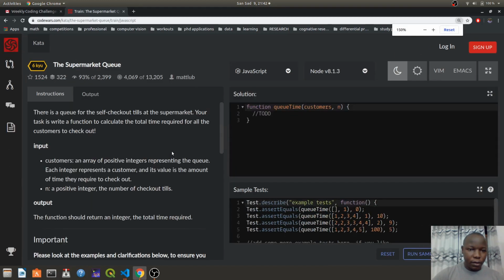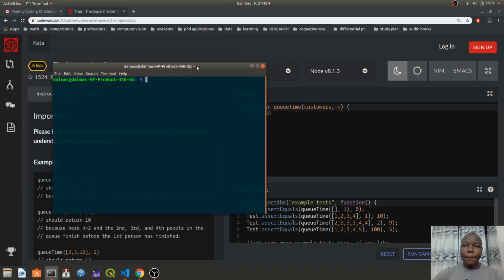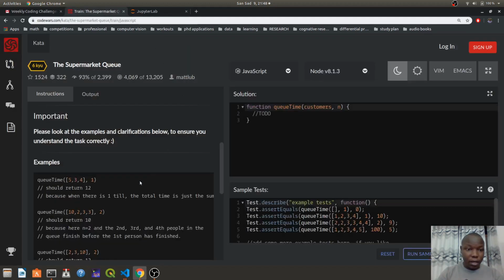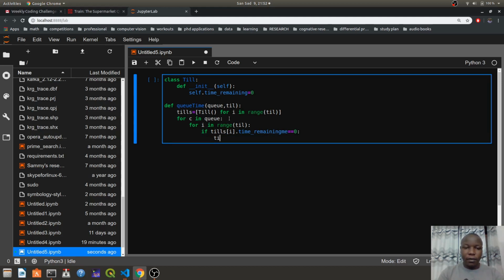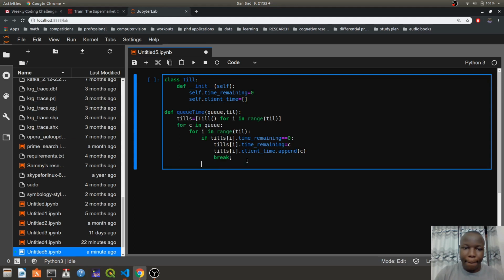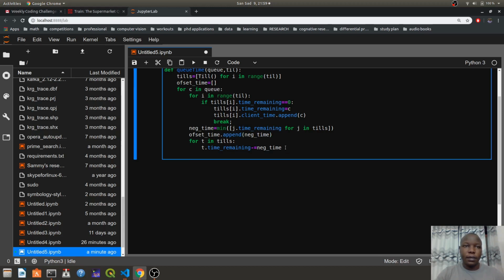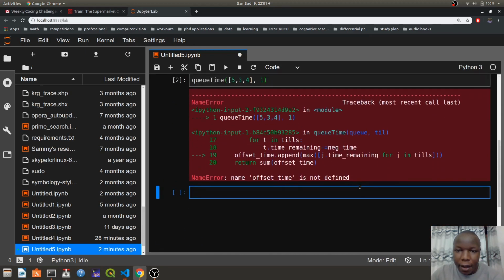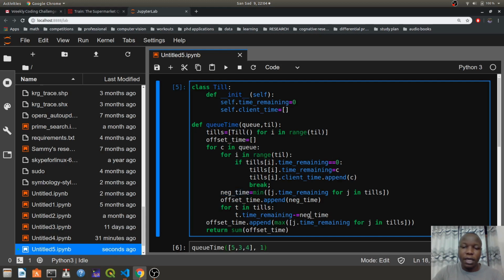supermarket queue problem solved in python.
As a data scientist you need to have a strong coding skill from a preferred programming language.  In these videos I show you how I do data science, machine learning modelling, deployment of machine learning models into applications and hardware.